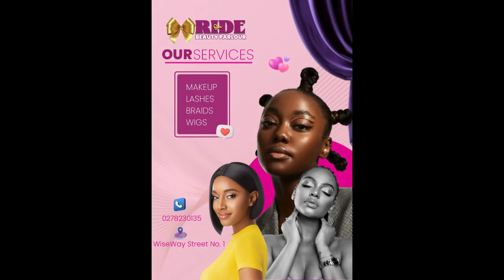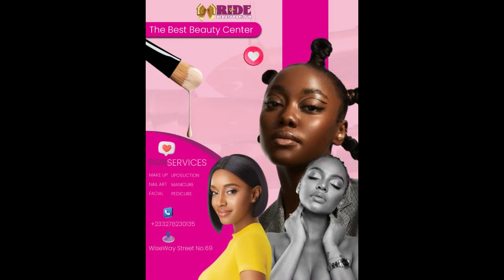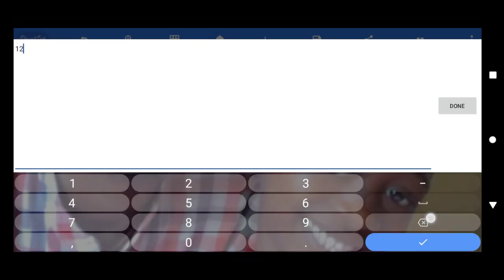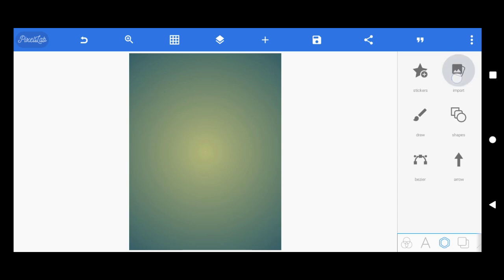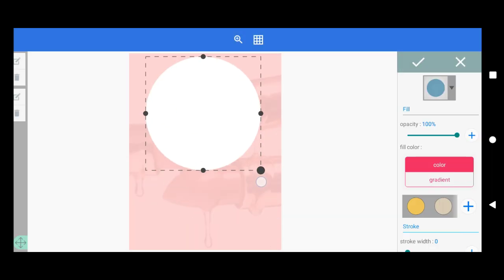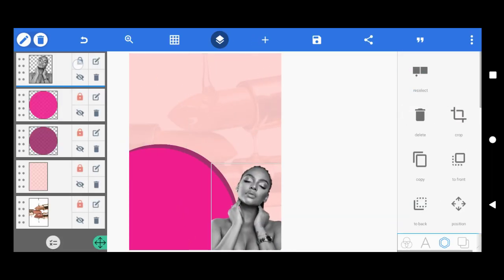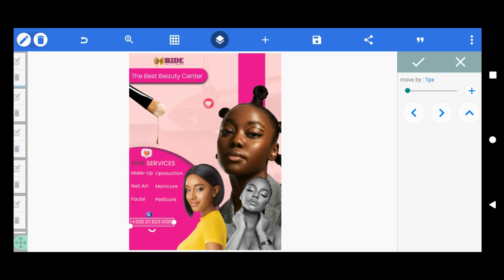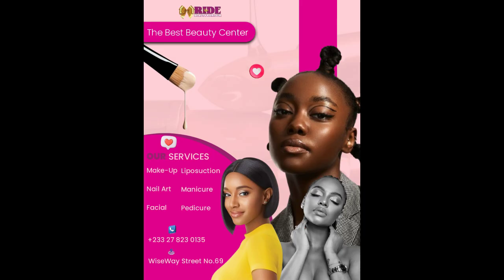How to make Salon , Beauty parlour, Make-up Flyer design on phone || PixelLab | Canva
How to make Make up , beauty parlour, braids flyer -  PixelLab - Canva